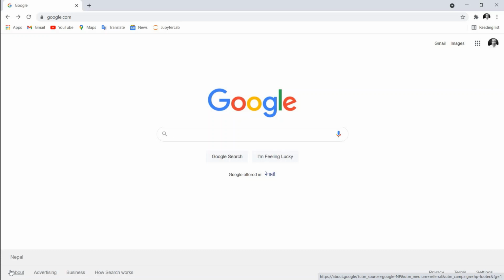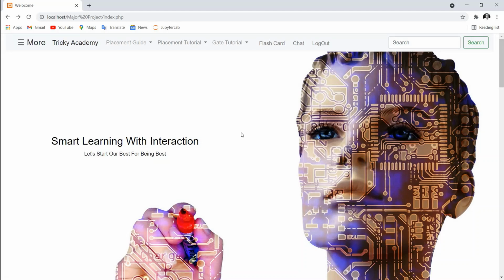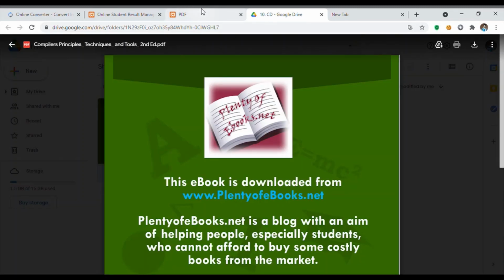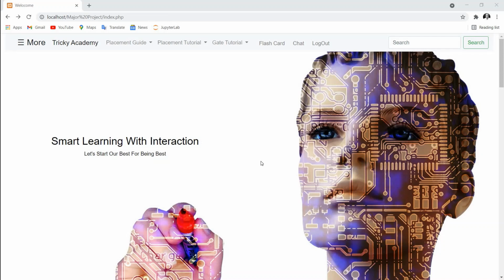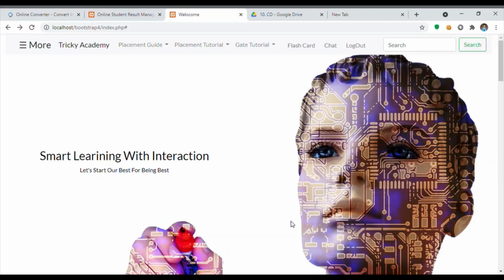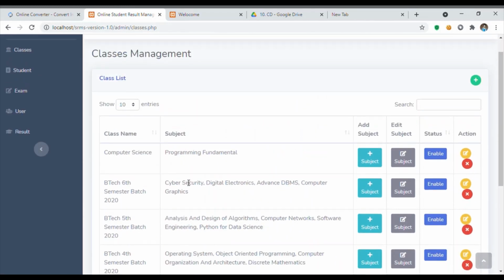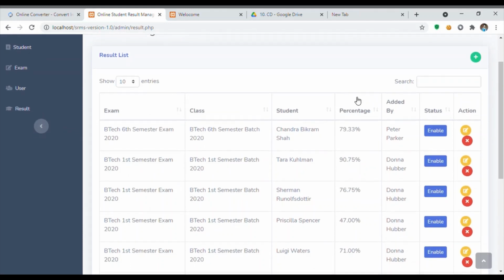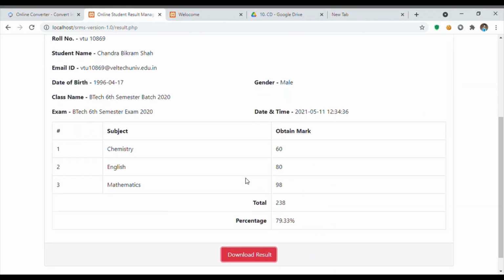Online Student Portal for Smart Learning [Major project ( Batch-76 )]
Our final year project is explained clearly here and I hope everyone likes it...!

Regards !

(Teammates , Batch -76)
Chandra Bikram Shah
Chandan Kumar
Govind Kumar

final project
CSE project
computer science project